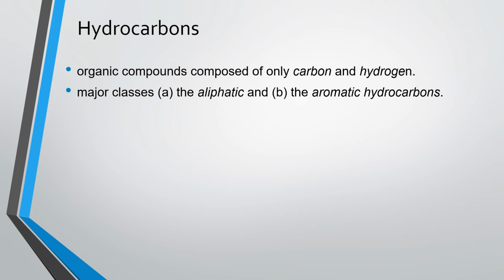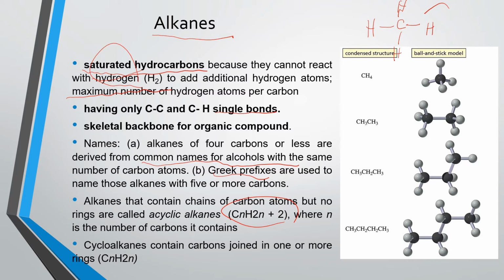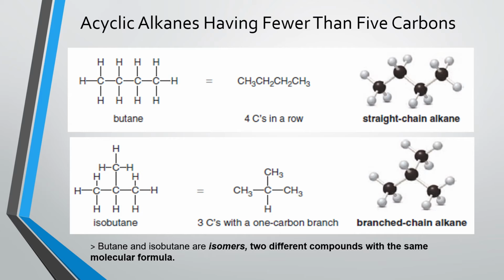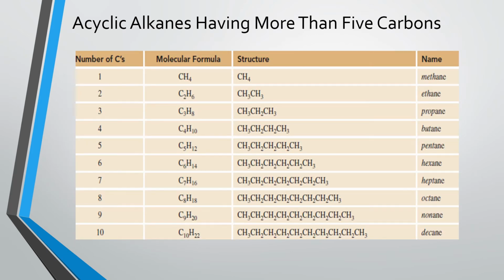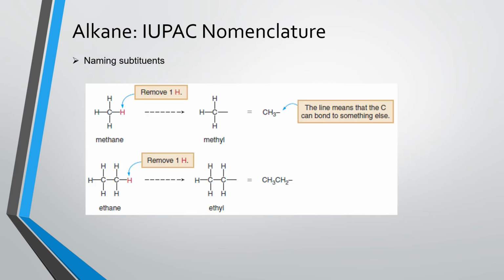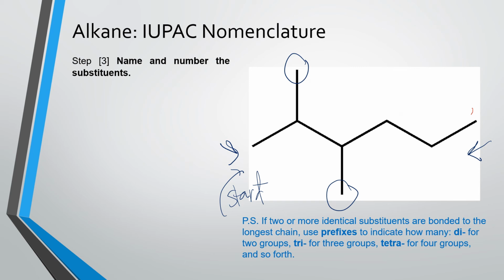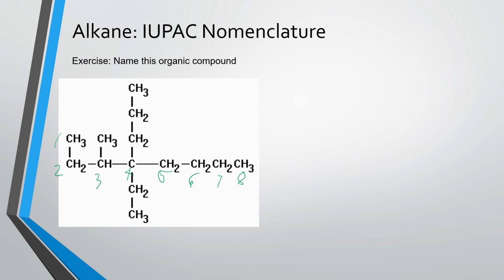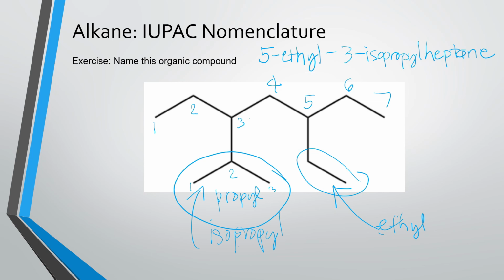Alkanes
What are alkanes? How do we name them?